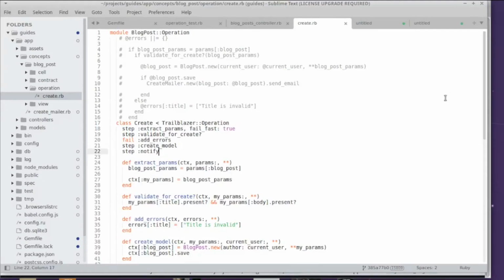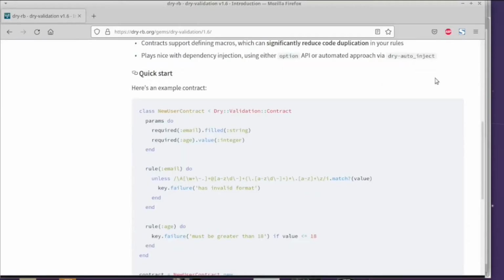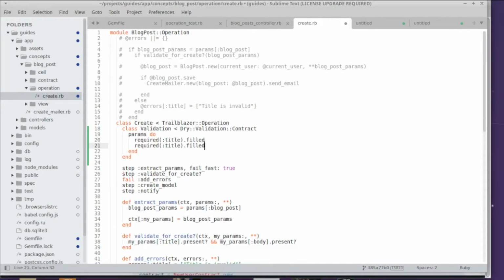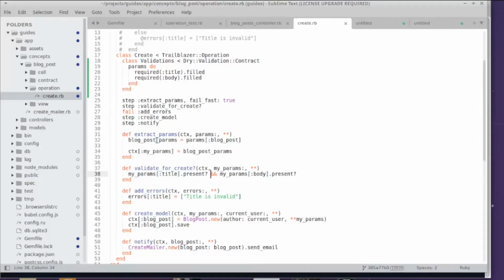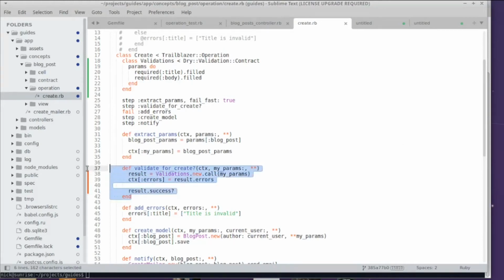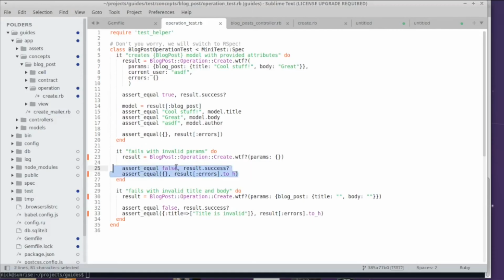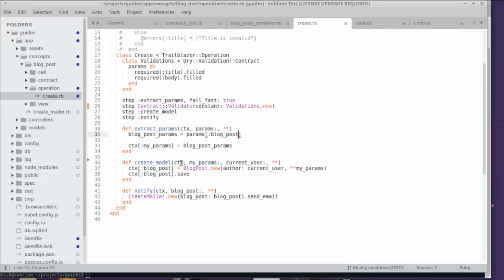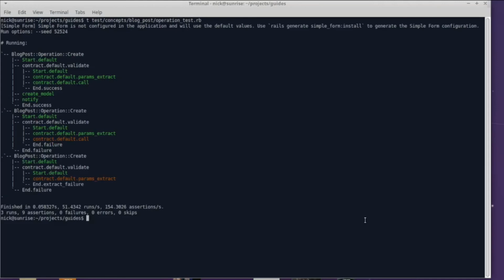TRAILBLAZER TALES #06 | DRY Validation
Learn about the Trailblazer framework by refactoring a chunky Rails controller action to an operation. In this session we discuss the dry-validation library and how it fits seamlessly into Trailblazer.